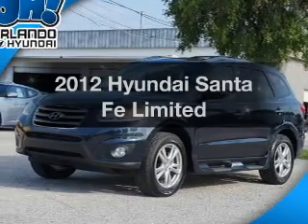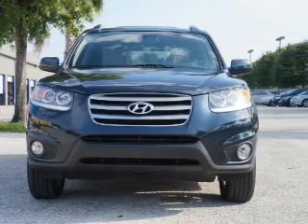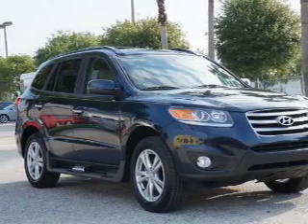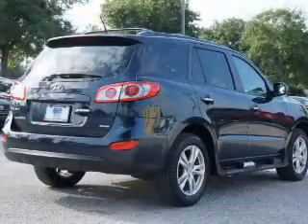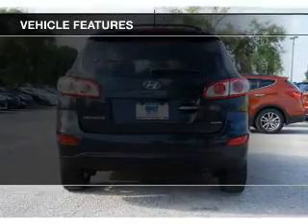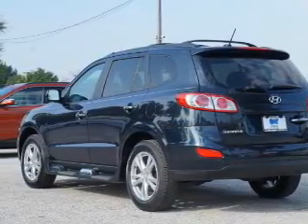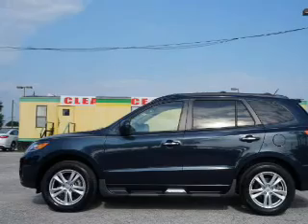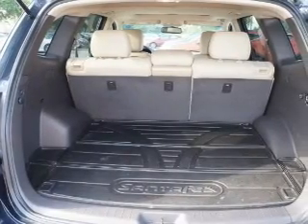2012 Hyundai Santa Fe - ORLANDO FL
Year: 2012
Make: Hyundai
Model: Santa Fe
Trim: Limited
Engine: 3.5 liter 6 cylinder 24 valve
Transmission: 6-Speed Automatic
Color: Pacific Blue Pearl
Mileage: 29562
Address:
4110 WEST COLONIAL DRIVE